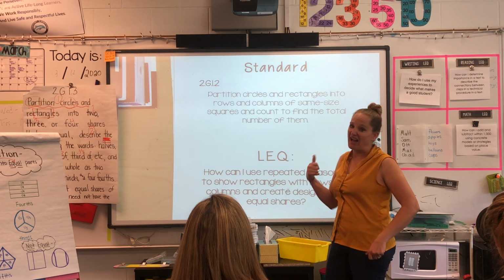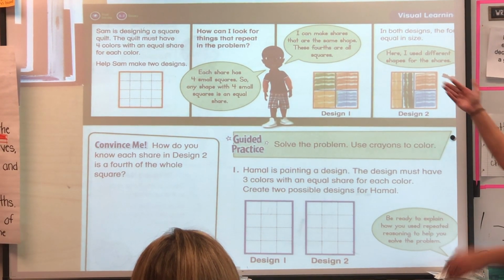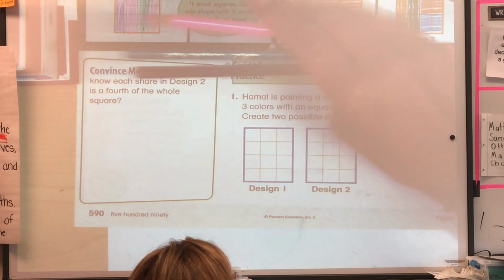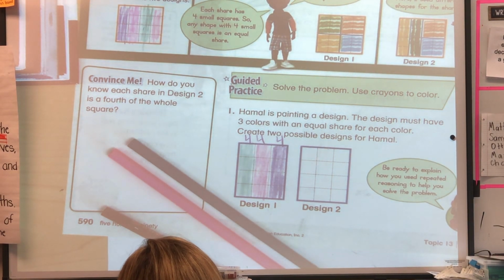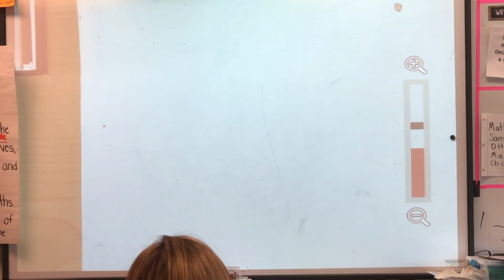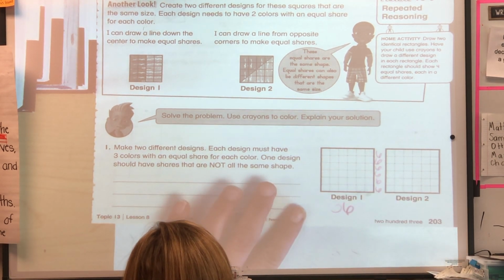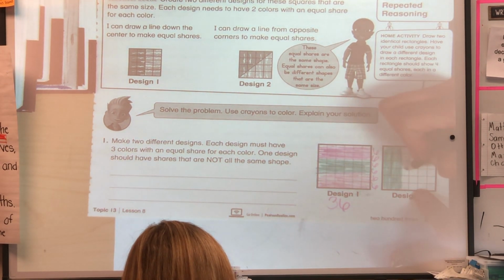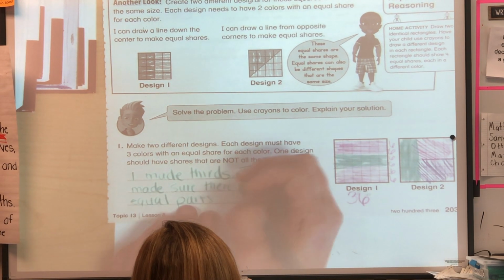Math 13 8